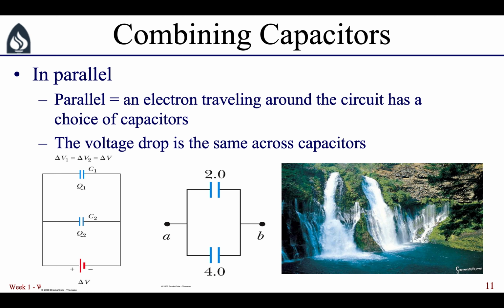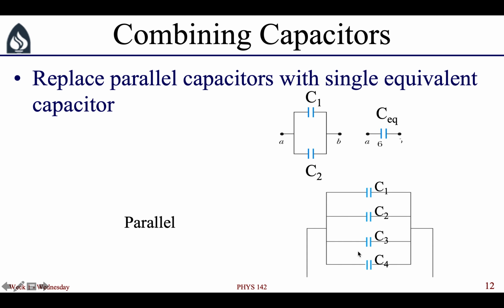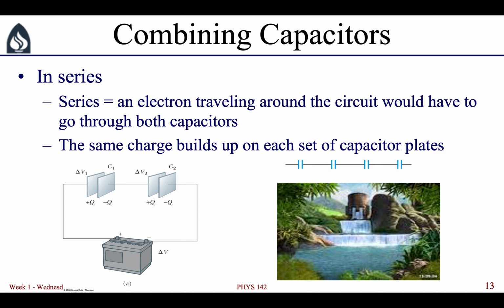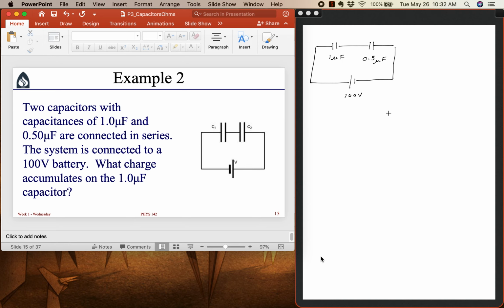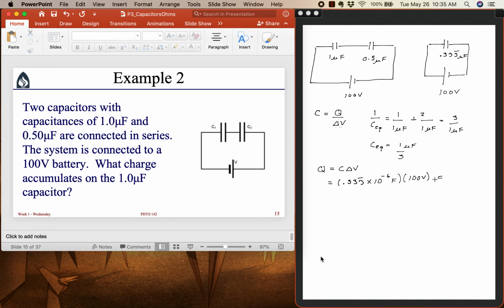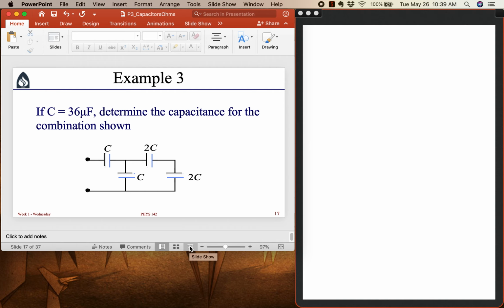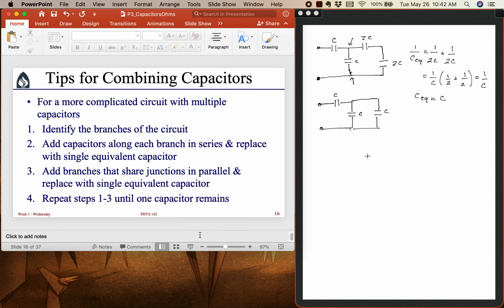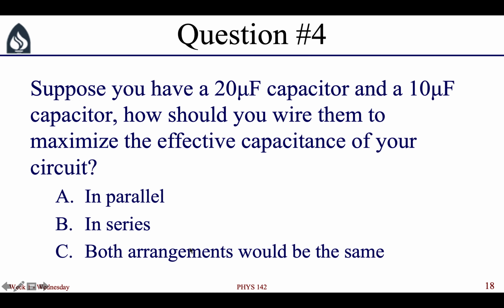PHYS142 Lesson3 Ch18 Sec2 6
Adding Capacitors, Example Problem, Poses Question 3